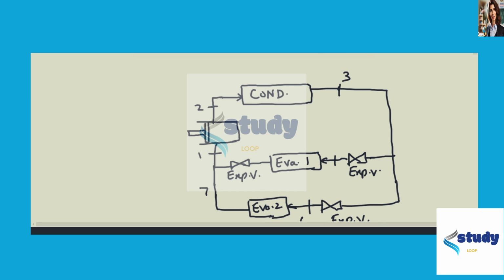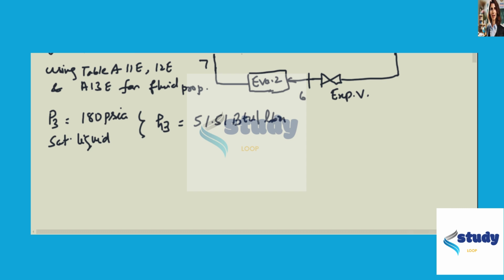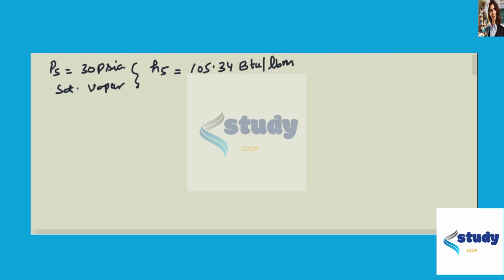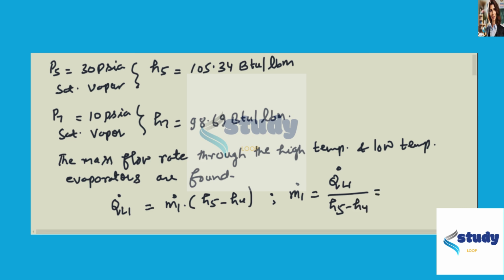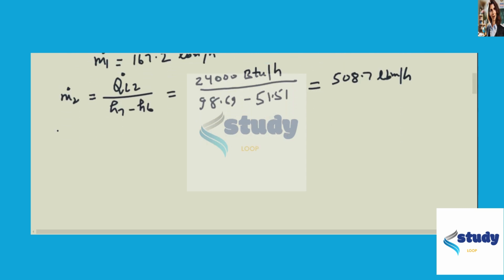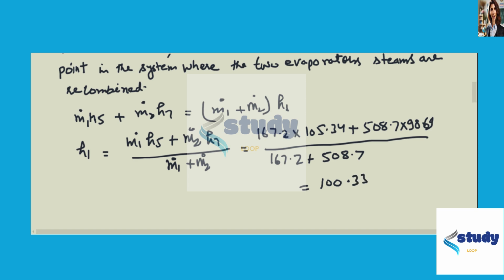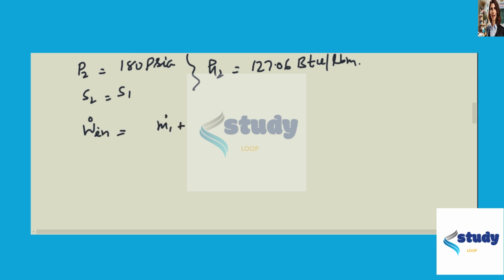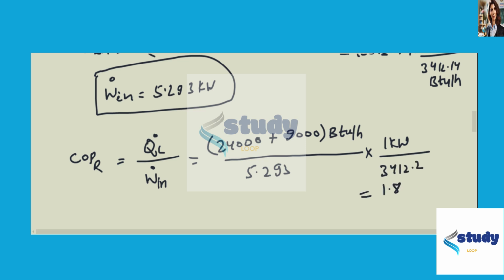A two-evaporator compression refrigeration system like that in Fig. uses refrigerant- 134 a as the w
A two-evaporator compression refrigeration system like that in Fig. uses refrigerant- 134 a as the working fluid. The system operates evaporator 1 at 30 psia, evaporator 2 at 10 psia, and the condenser at 180 psia. The cooling load for evaporator 1 is 9000 Btu/h and that for evaporator 2 is 24,000 Btu/h. Determine the power required to operate the compressor and the COP of this system. The refrigerant is saturated liquid at the exit of the condenser and saturated vapor at the exit of each evaporator, and the compressor is isentropic.